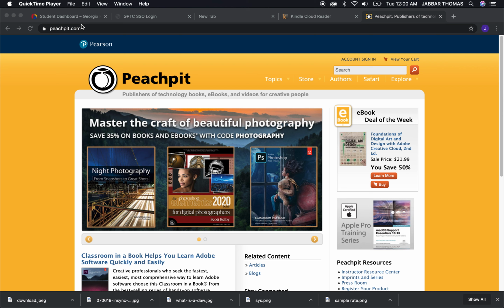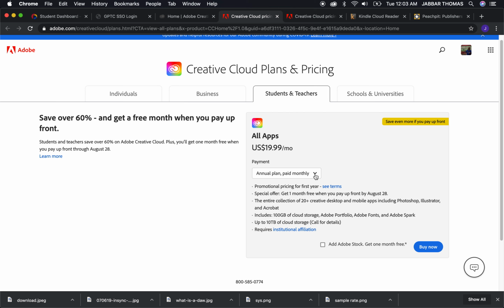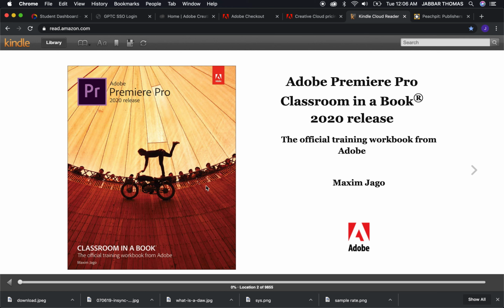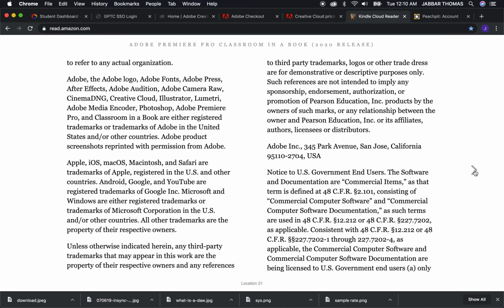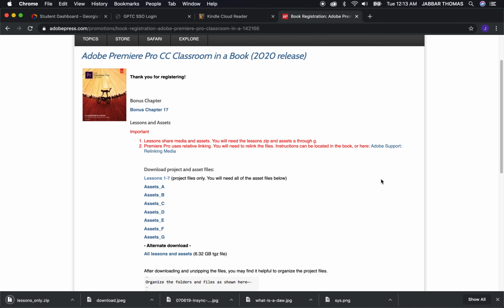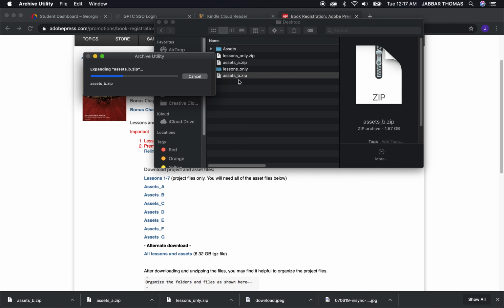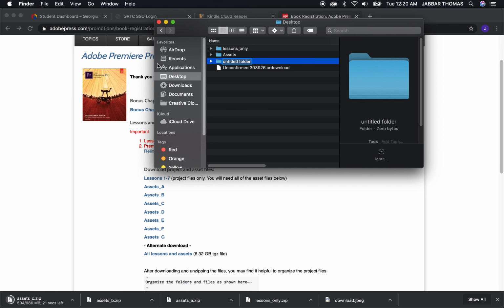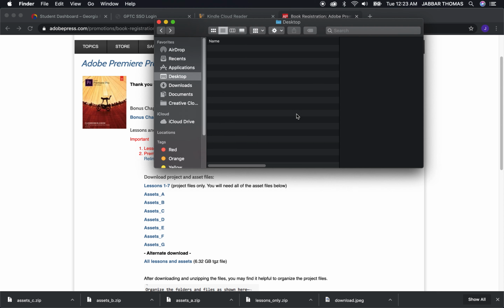ADOBE PREMIERE PRO CIB GETTING STARTED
This video covers material in the SETTING UP part of the class text Adobe Premiere Pro CC Classroom in a book (2020 Edition).